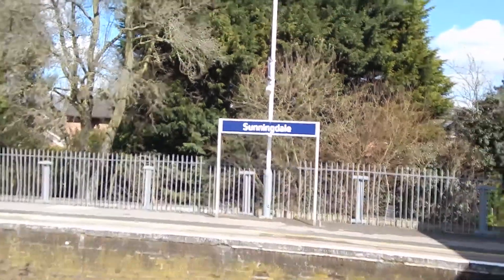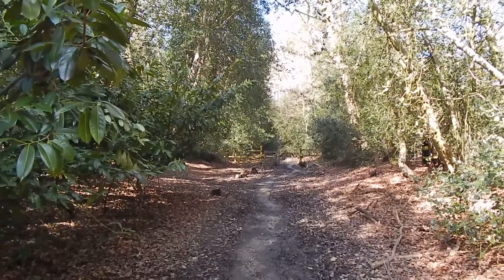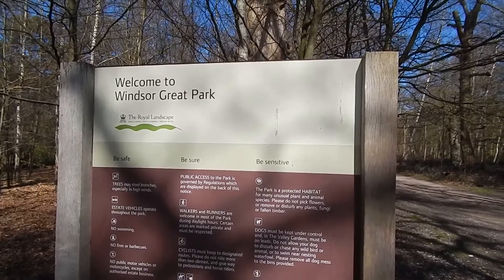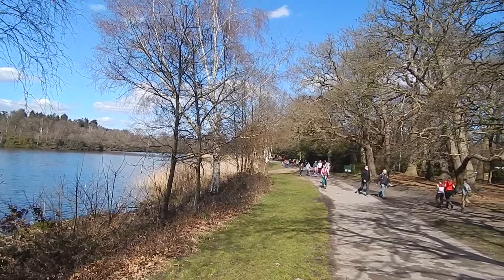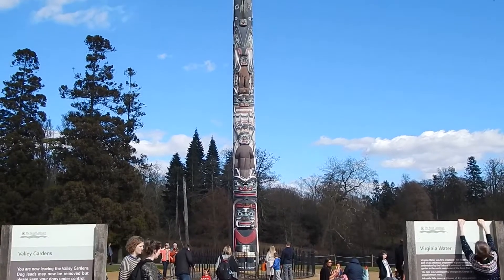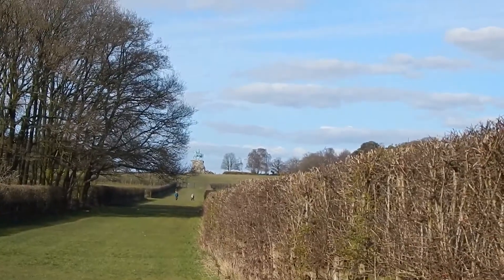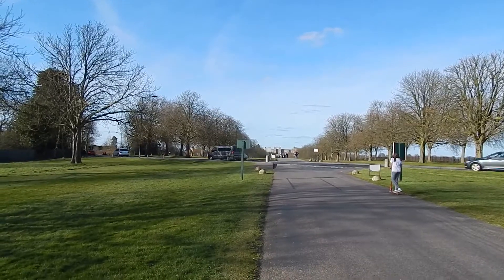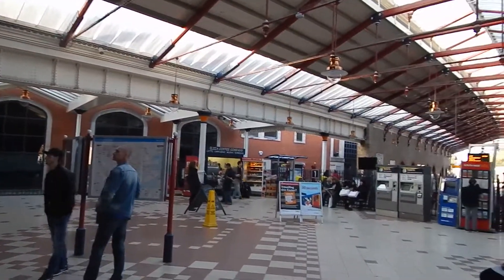The London Countryway: Sunningdale To Windsor 25 March 2016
The London Countryway is a 205 mile long distance footpath that encircles Greater London. This is the wonderful 9 mile stretch of the Countryway between Sunningdale and Windsor. The walk goes across Colworth Park before entering Windsor Great Park and going alongside Virginia Water to the Totem Pole. Then the walk goes through the Cumberland Gate to reach to Copper Horse statue of King George III which is at the end of the famous Long Walk. The final 3 miles of the walk follows the Long Walk into Windsor town centre with great views of Windsor Castle. The walk took place in gloriously sunny weather on Friday 25 March 2016.